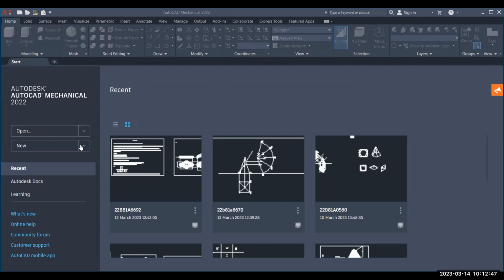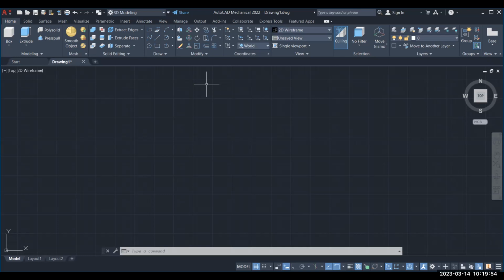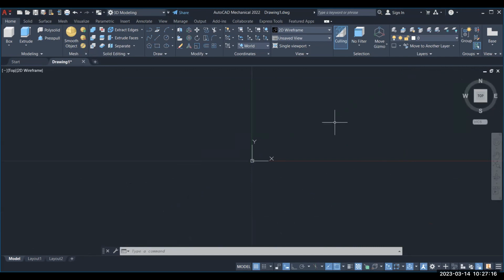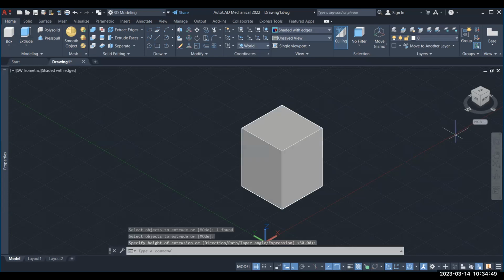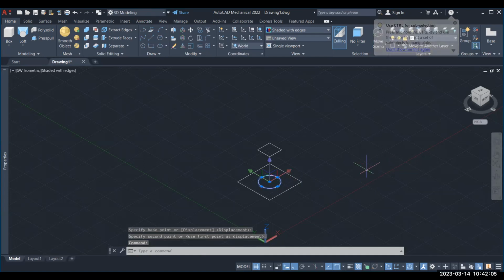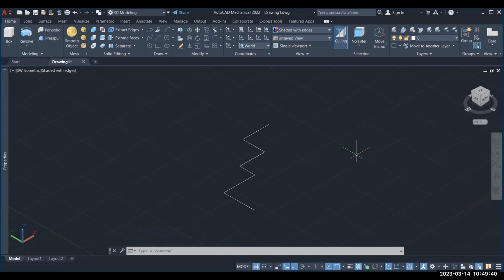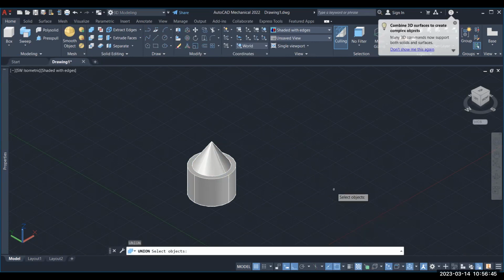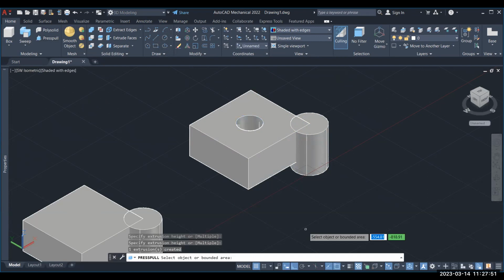Session-4 - Introduction to AutoCAD 3D Software